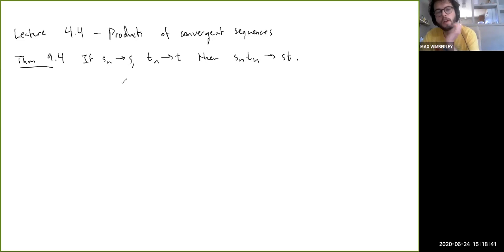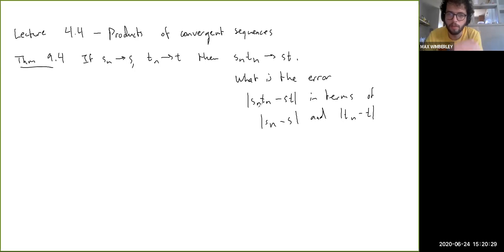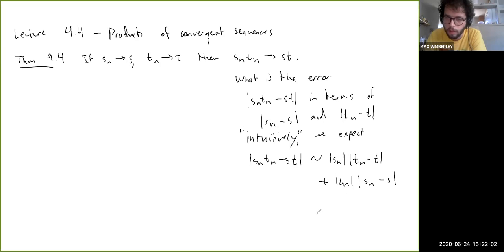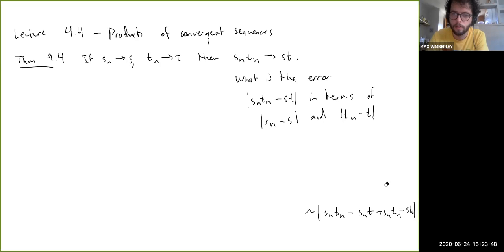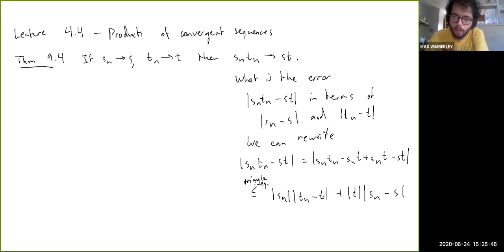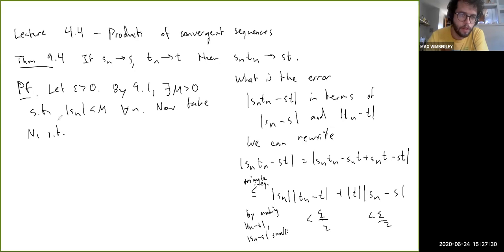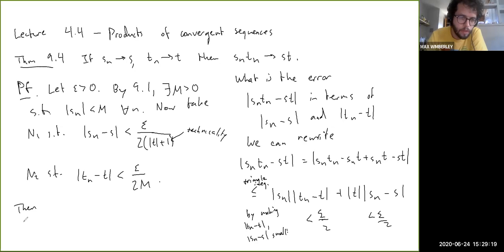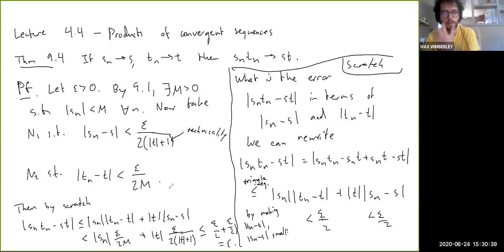Lecture 4.4 - Products of Convergent Sequences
Here we see that if you multiply convergent sequences, you get another convergent sequence, whose limit is the product of the original two limits. Whoa!